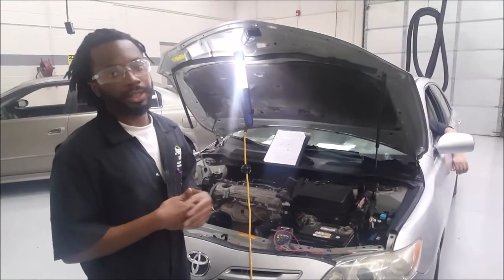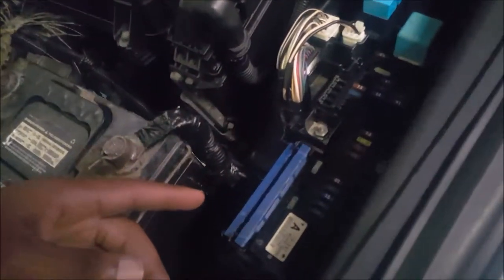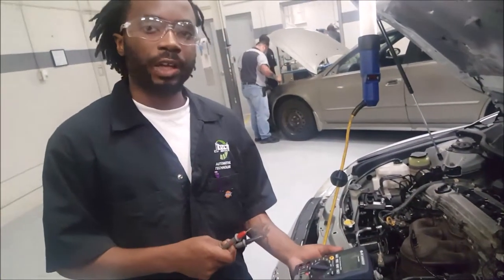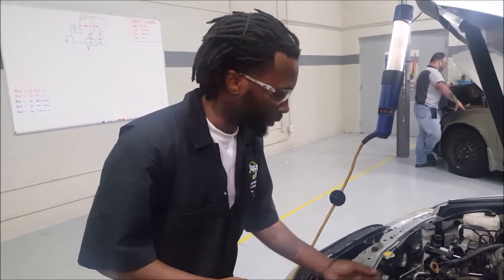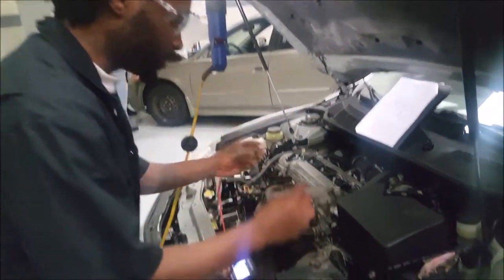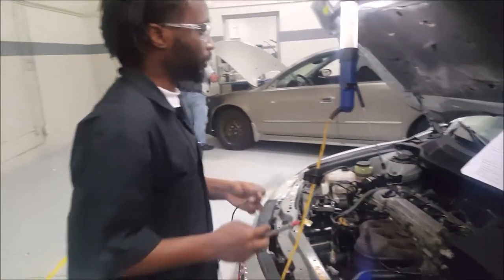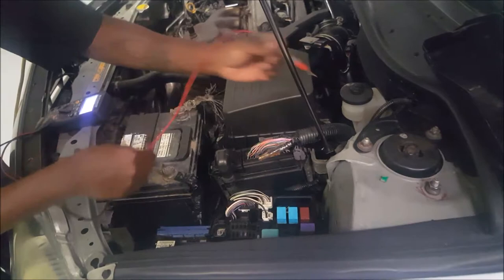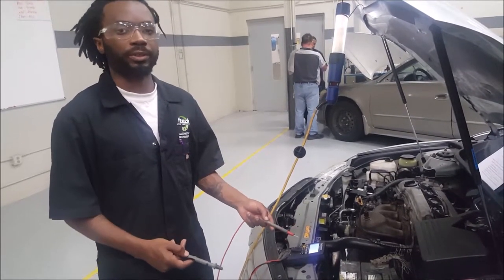voltage drop movie